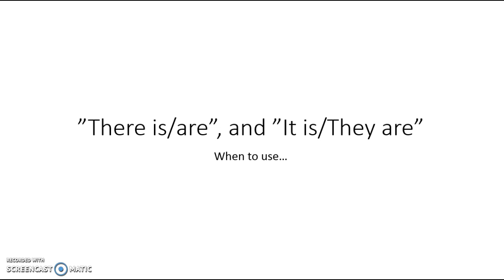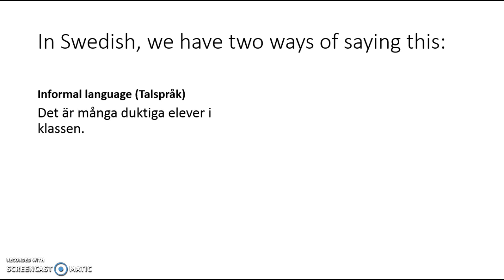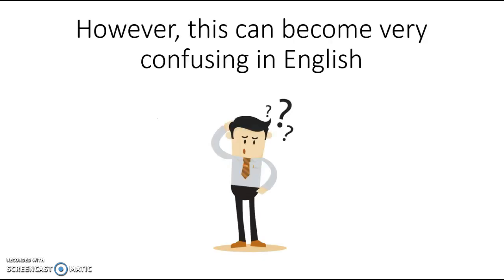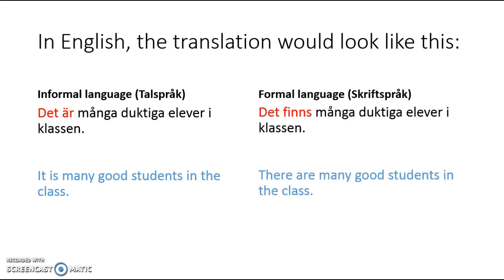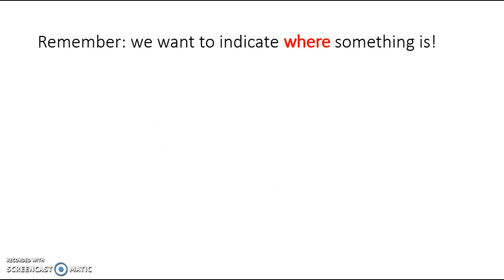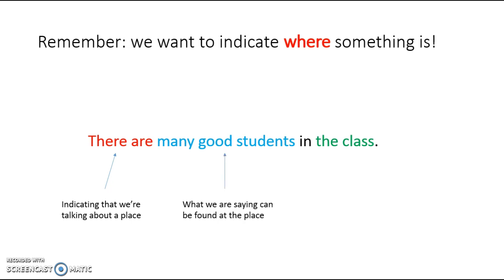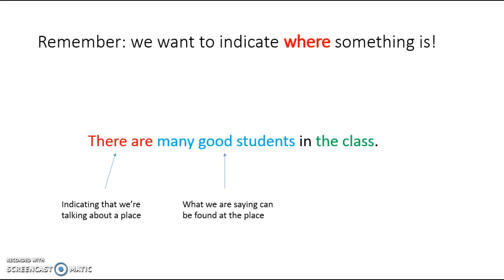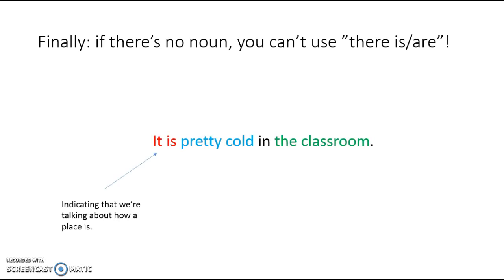The differences between There is/are and It is/They are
A short walkthrough on how to use the phrases There is, There are, There was, There were